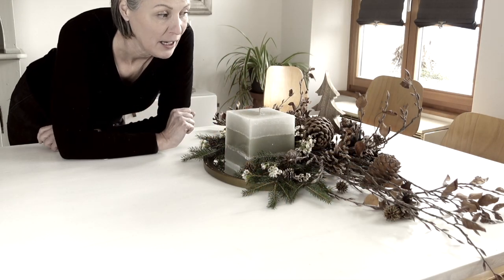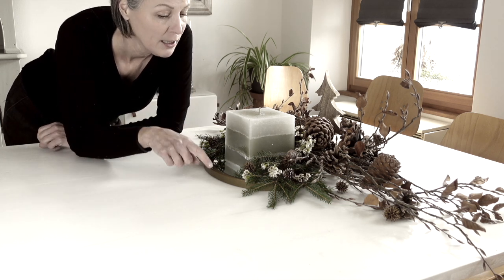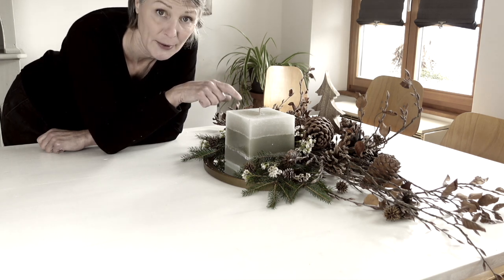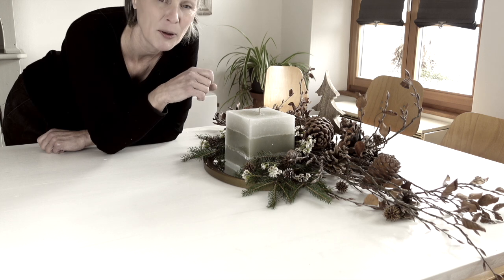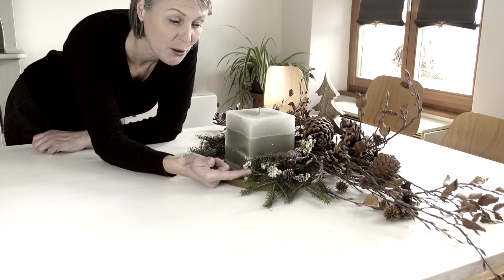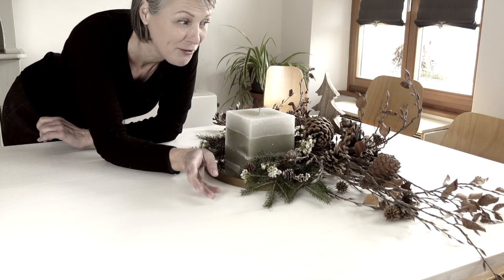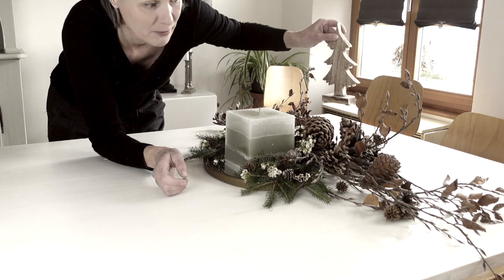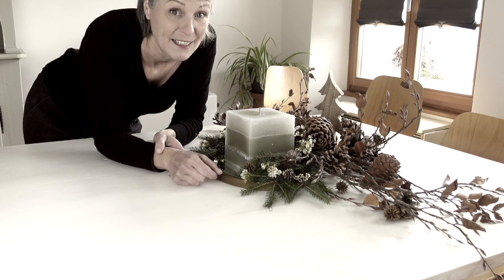Upcycling. LAST MINUTE🕯🌲 Geschenkideen.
Aus resten von Kerzen habe ich zwei tolle Ideen umgesetzt. Eine schöne alternative zu gekauften Geschenken.
Viel Spass